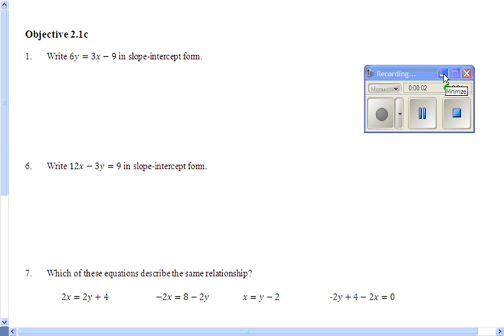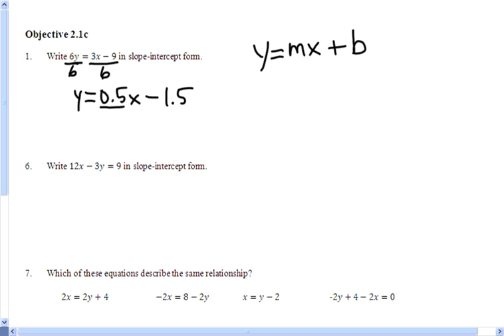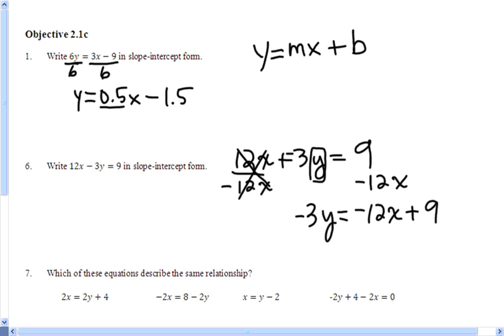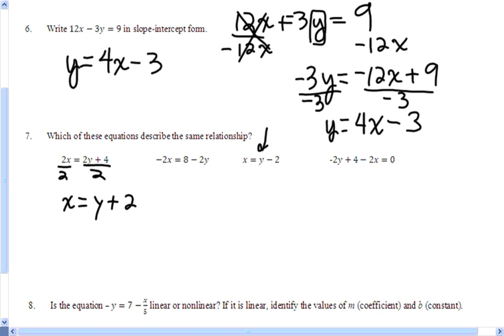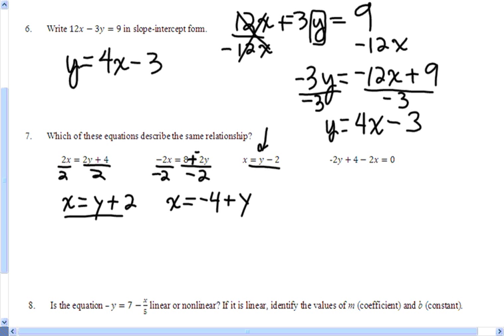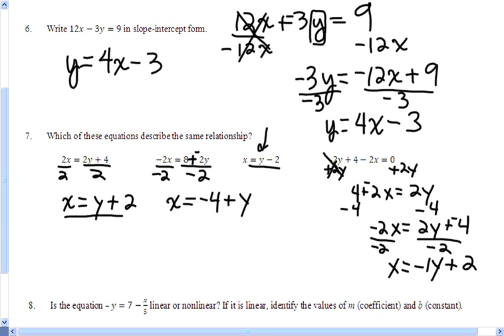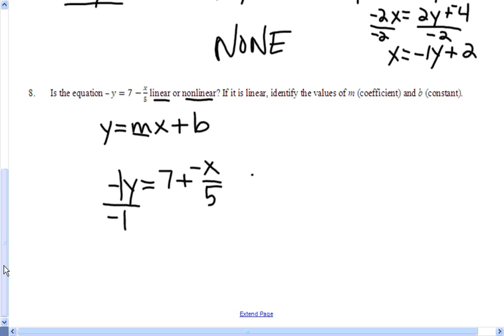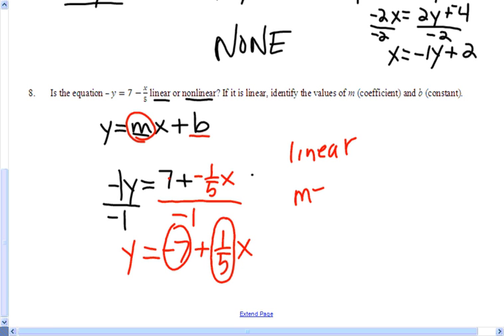2 1c Relearn